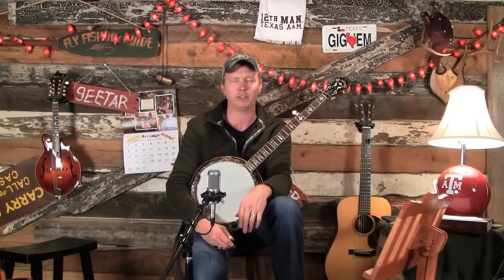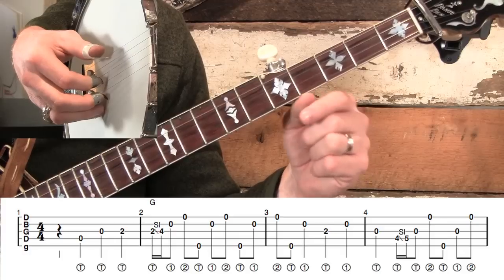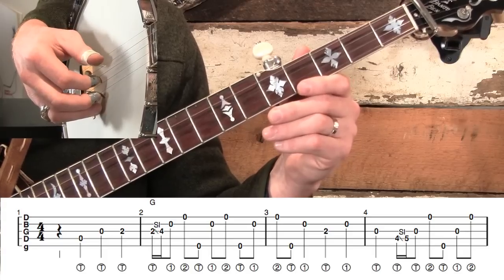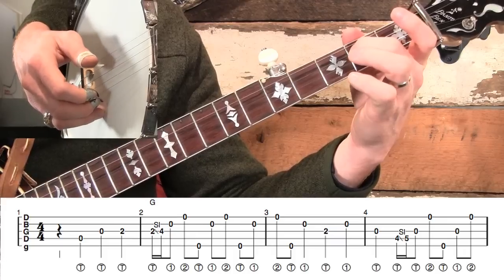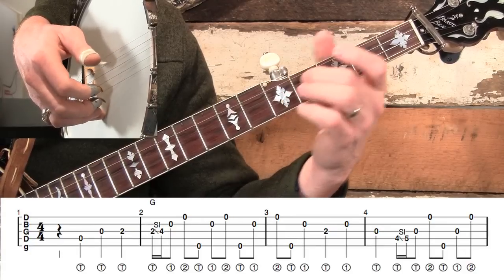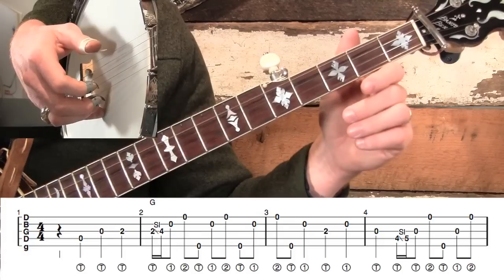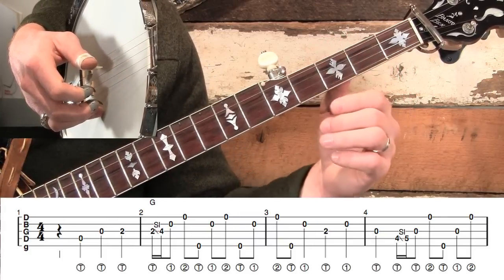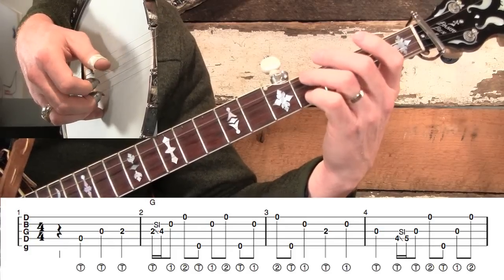You Are My Sunshine- Basic Banjo Lesson!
Watch this banjo lesson video to learn how to play You Are My Sunshine on banjo! Though the melody is bright and the word "sunshine" is used, this is actually a song about a love gone wrong! Oh no! Well, that's not gonna keep us from pickin' it. This is a great basic version of this classic tune in the key of G!

You can get access to ALL LESSON VIDEOS when you become a Gold Pick Member!